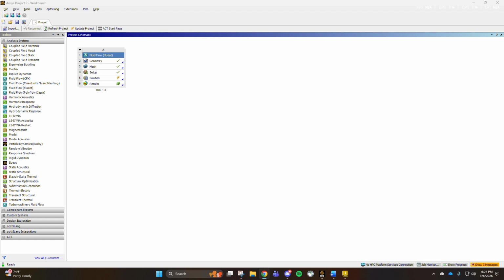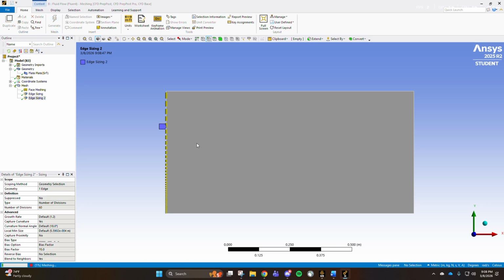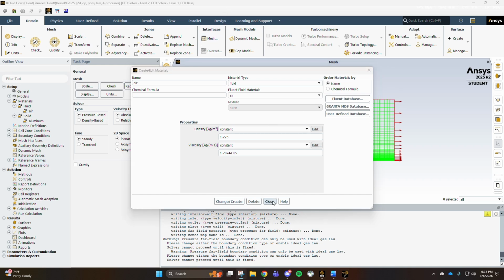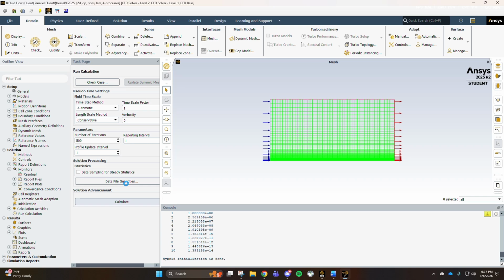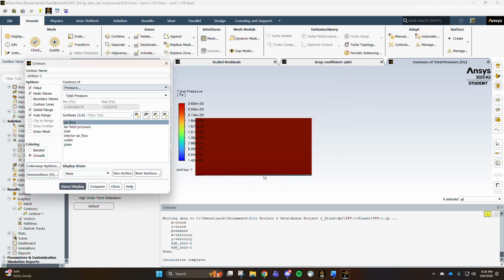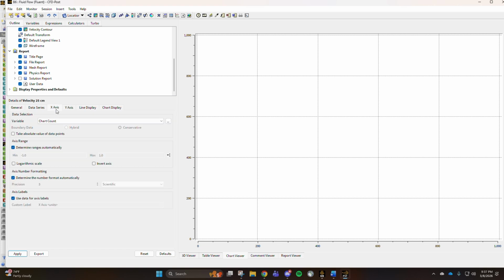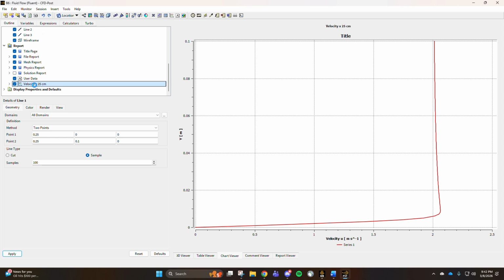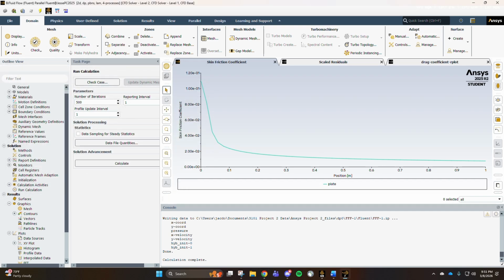Jesse Chotiner - Project 2 Video A: Flow Over a Flat Plate Laminar